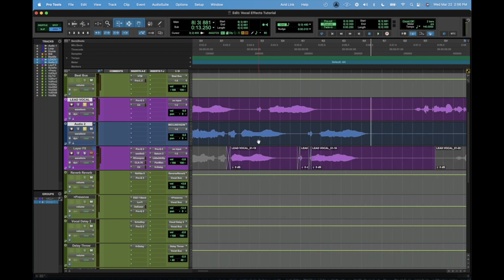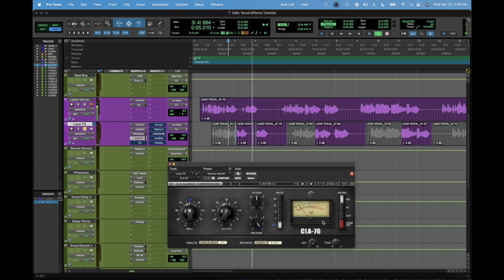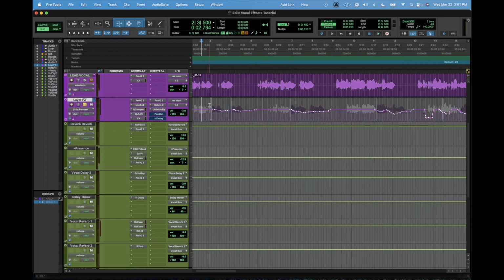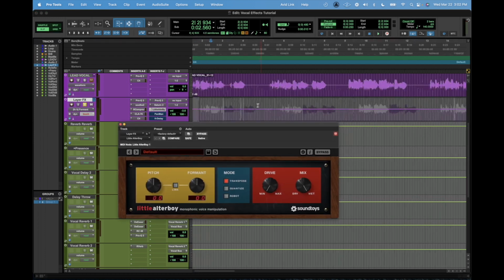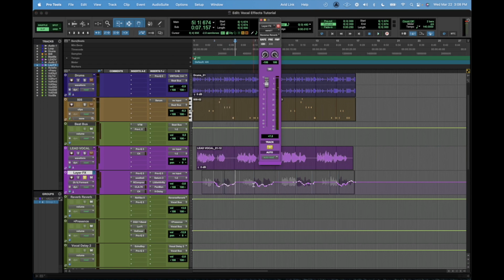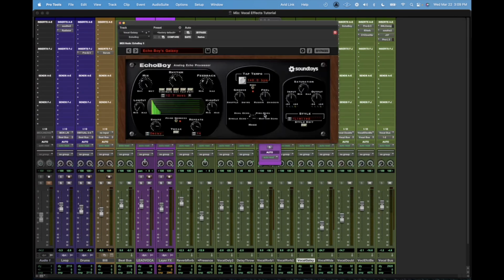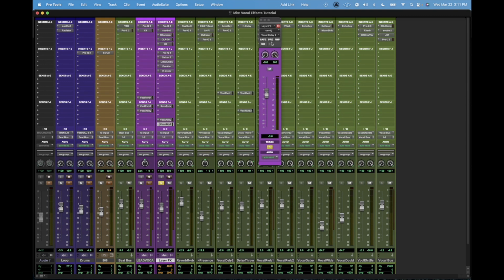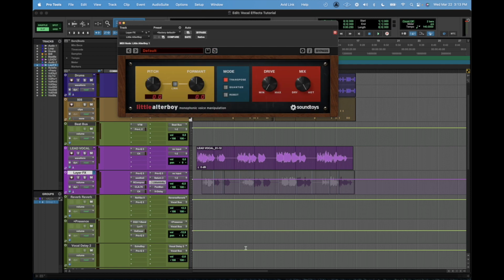Rap Background Vocal Effect MADE EASY for Beginners | Audio Edges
⏱ TIMESTAMPS ⏱
0:00 Preview
2:42 Arranging Audio
5:00 Processing Explained
7:19 Formant Shifting
10:40 Panning Effect
12:33 Delay on Track
14:20 Reverb and Space
18:00 A/B Test
19:00 Last Tweaks
20:20 FREE Resource